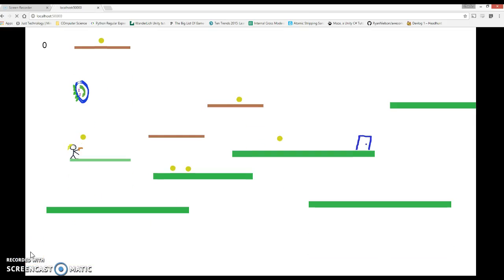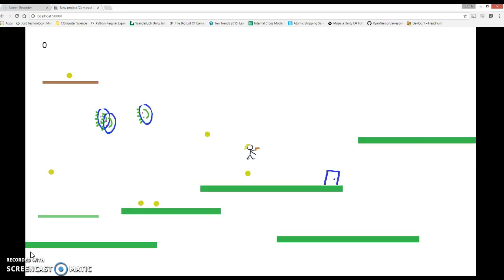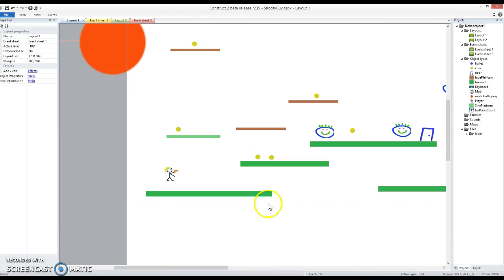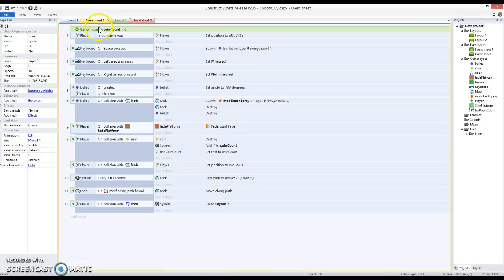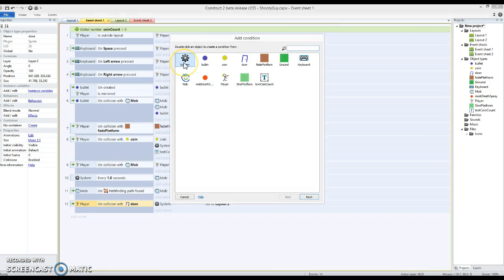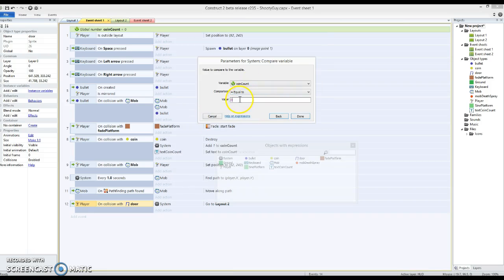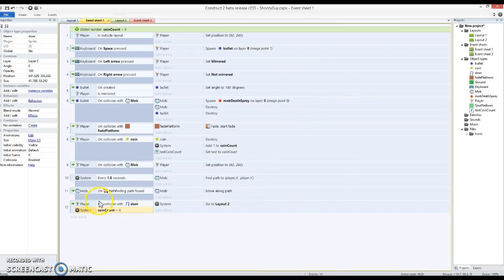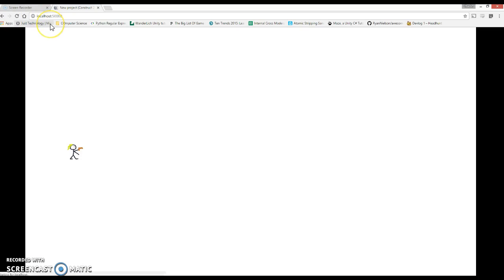Simple platformer in Construct 2 - video 10